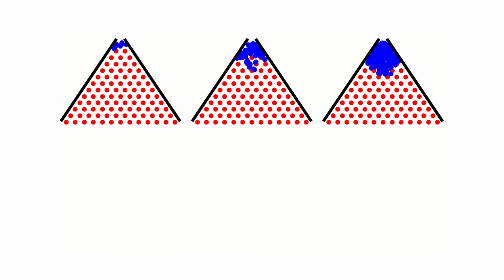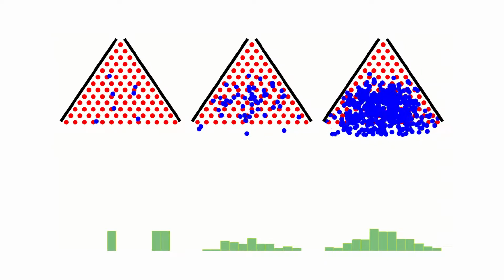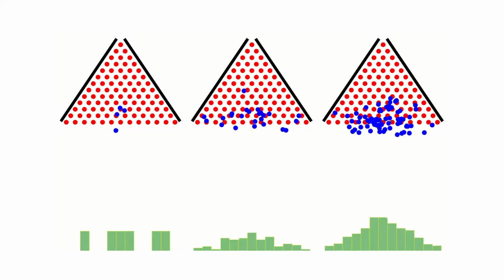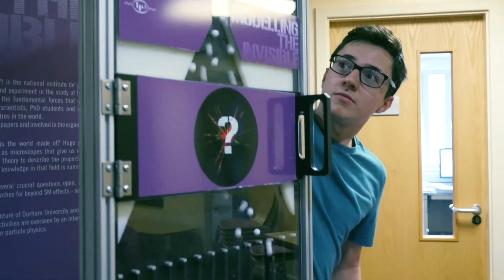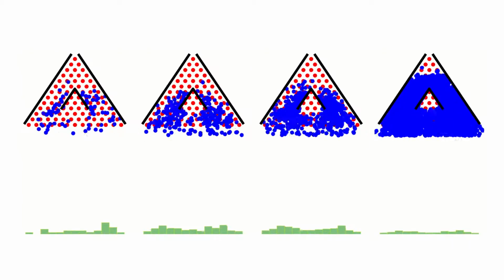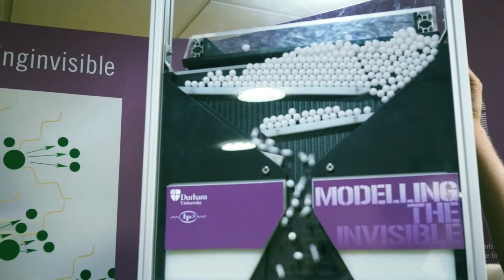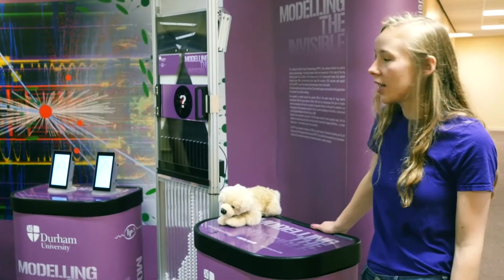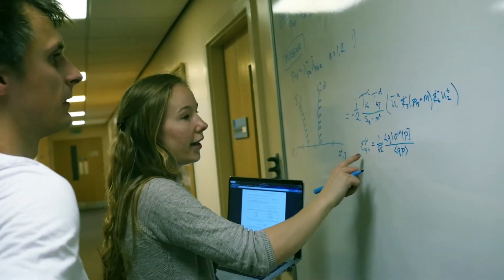Durham University Physics Outreach Video - Galton Board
DH Productions filmed and produced two videos for the Institute of Particle Physics and Phenomenology at Durham University. The videos will be used as part of their outreach program, encouraging people to gain a greater understanding and appreciation for physics.